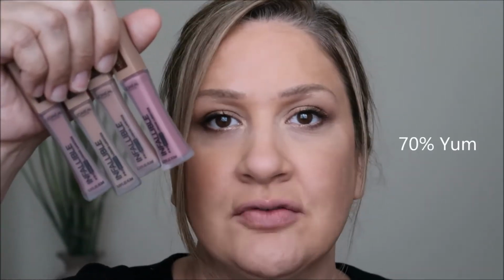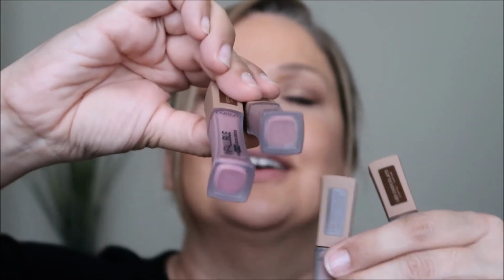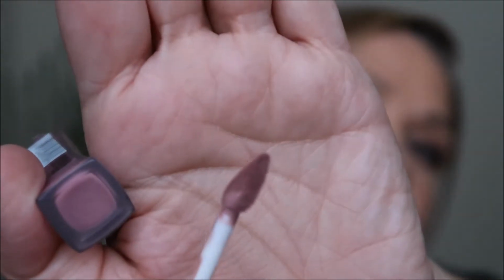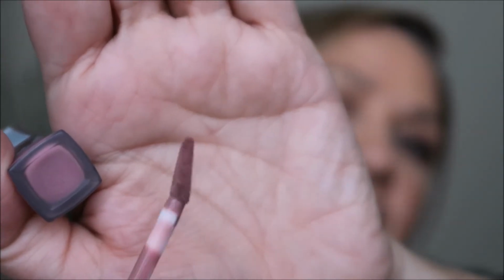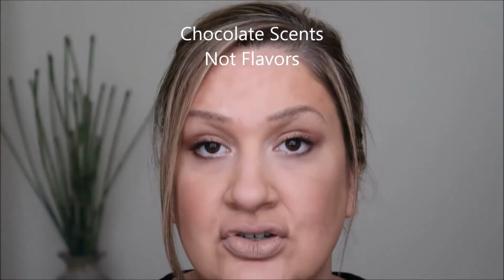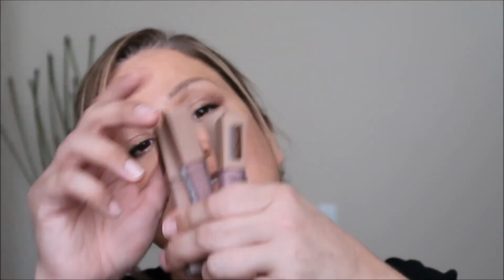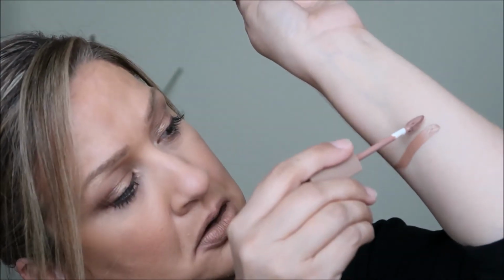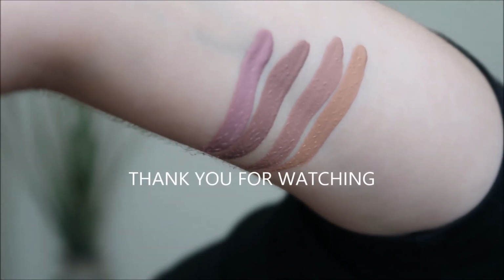L'Oreal Paris Infallible Pro Matte Les Chocolats Scented Liquid Lipsticks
So yummy!!!  I wish all lipsticks could smell this good!